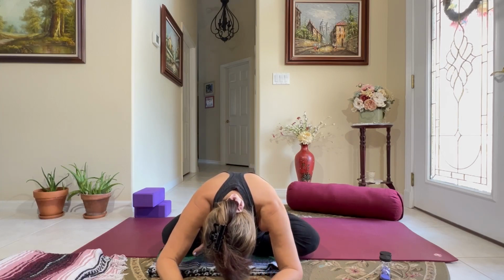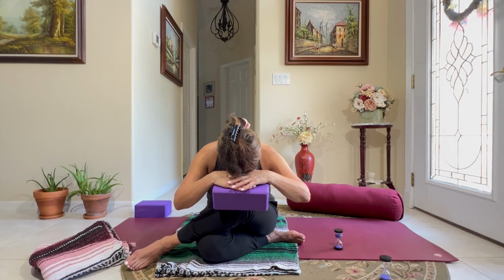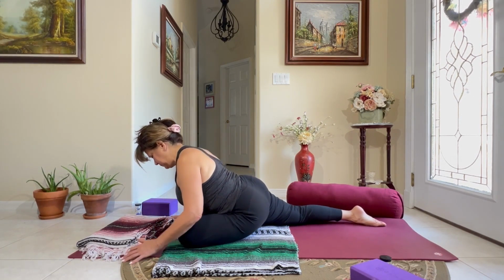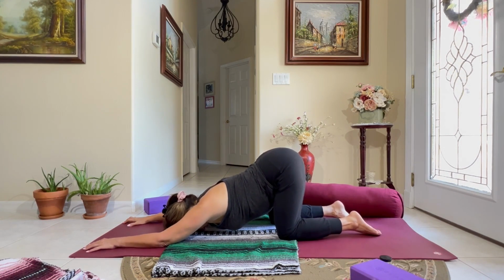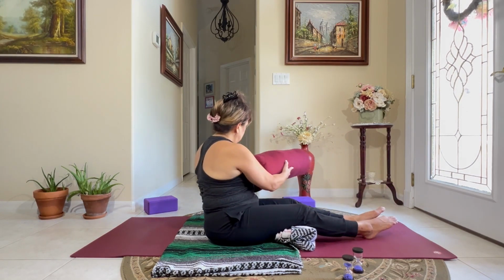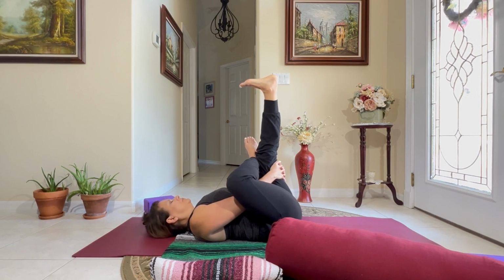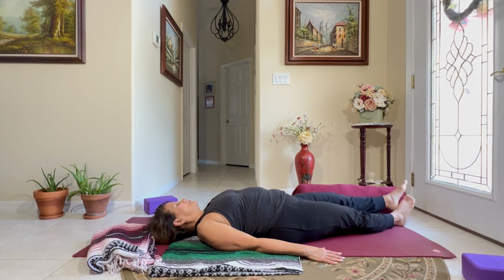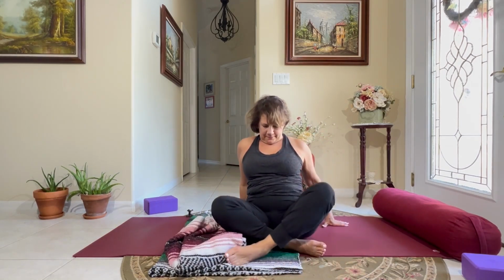Yin Yoga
Welcome to guruspirityoga. My name is LuAnn and I am so happy you all decided to follow and watch this video. Today I will focus on Yin Yoga. Experience this journey of self-discovery as you stretch the connective tissues. Holding your poses longer allows for your body to relax, slow down, relieve stress and possibly even lower your blood pressure. As you follow along, be kind to yourself. Nourish yourself. Find a place where you can tune in and hear your calling. Only you can decide what your heart needs at this very moment. Use your yoga blankets as you enter your Yin poses allowing you to soften to the earth. Yin Yoga is a wonderful, passive practice that asks the body to relax and release. Invite your mind to drop into each pose with no expectations. Delight in how good you really are!

Enjoy my video. Settle in, find comfort but most of all, remember to breathe.

Namaste Yogis,  🙏
LuAnn

Comments or suggestions are always welcome!

Be sure to consult with your physician before beginning any  exercise program.  By participating in this video you agree to do so at your own risk and assume all risk of injury to yourself.